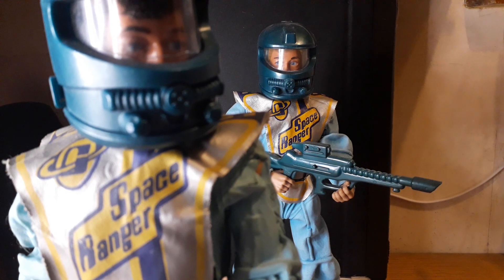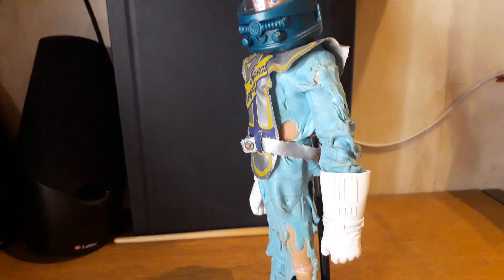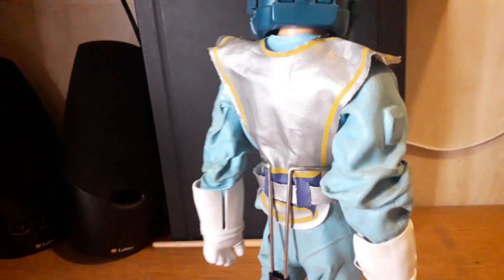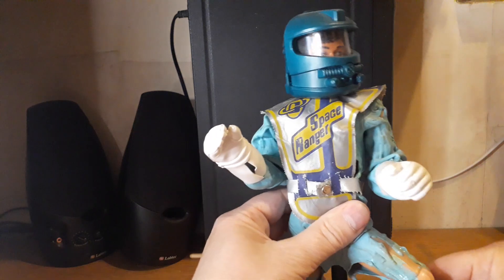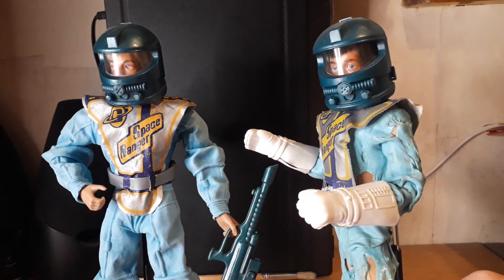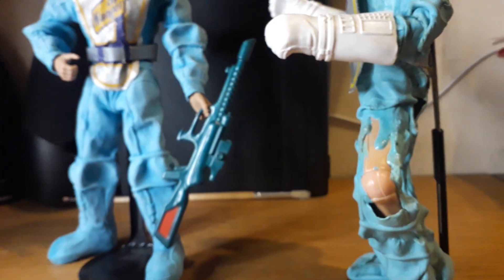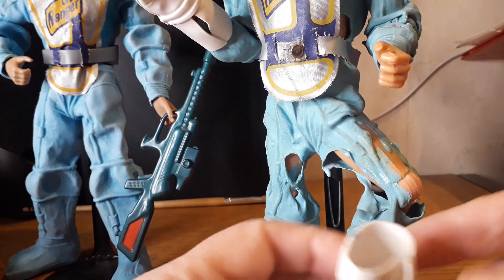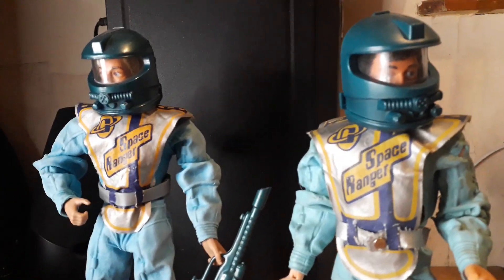Battle Damaged Space Ranger